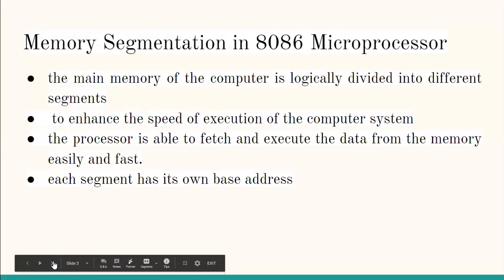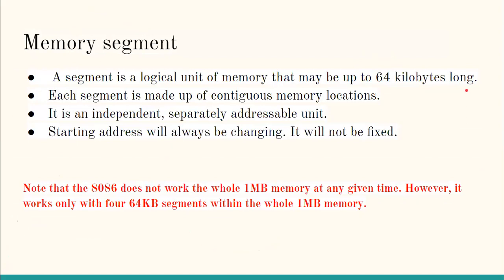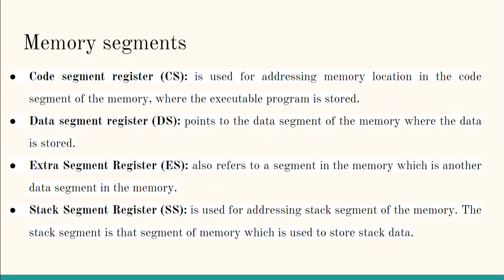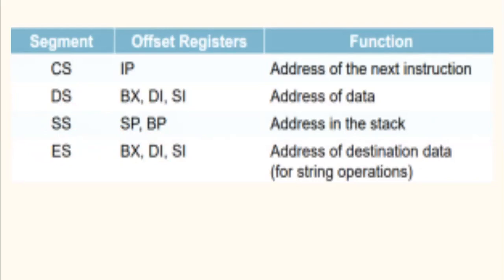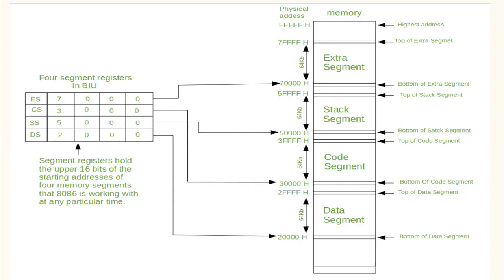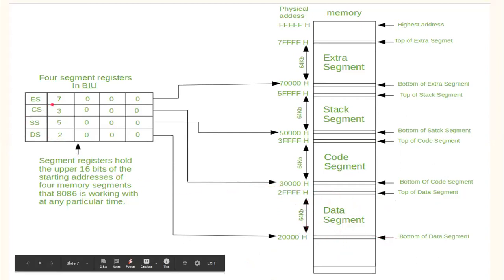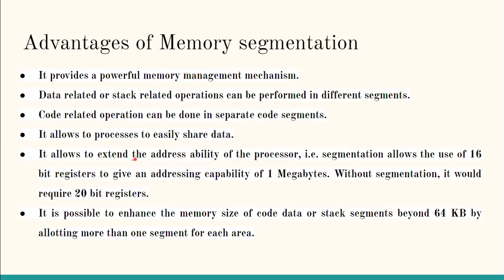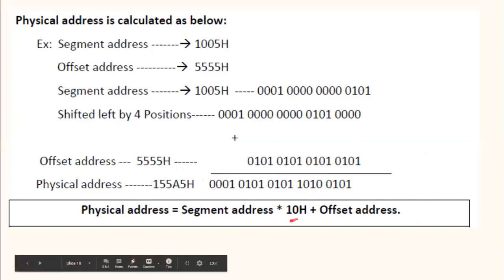Memory segmentation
This video explains the memory addressing in 8086 and its advantages